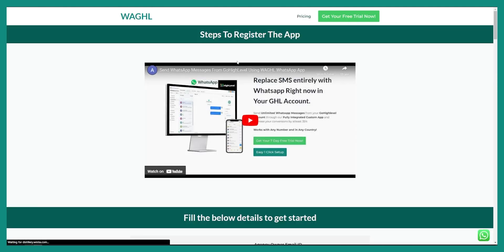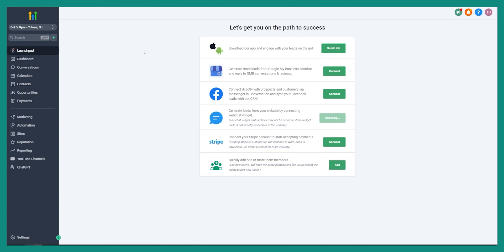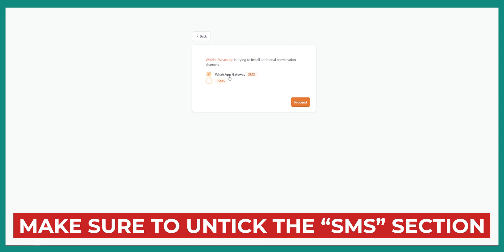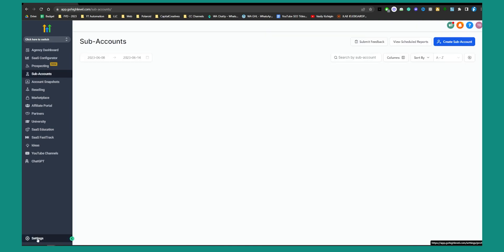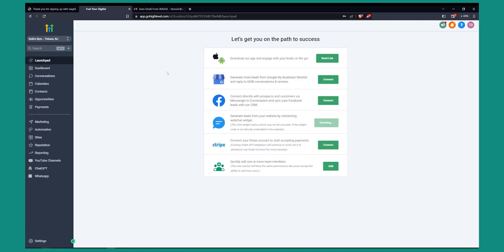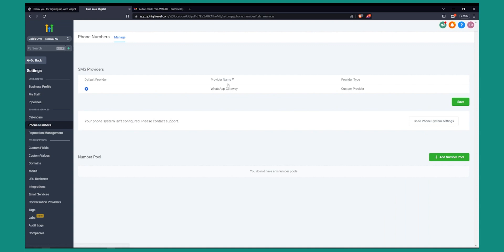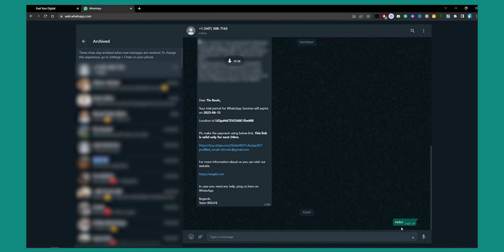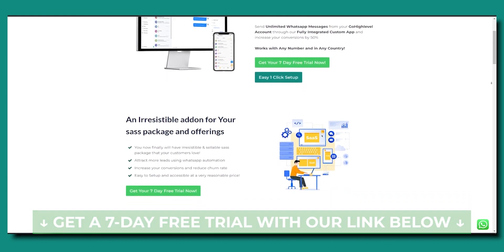How to Integrate Whatsapp to GoHighLevel With WAGHL (With One Click)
In Go High Level-  Replace Twilio SMS or Lead Connector completely with unlimited WhatsApp messages.

 ✴️ Features:
 1. White Label App, sell at your price
 2. Automatically Send SMS on Non-WhatsApp numbers
 3. Send & Receive images, docs, videos etc.
 4. Works in any country
 5. Agency panel to manage all of your sub loctions

In this video, I'll show you how to integrate WhatsApp to GoHighLevel with the WAGHL platform.